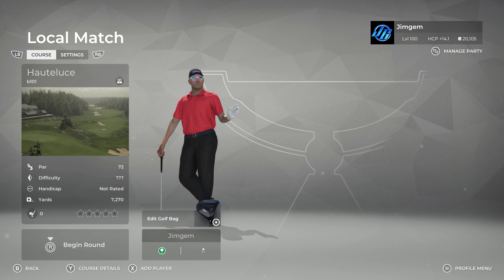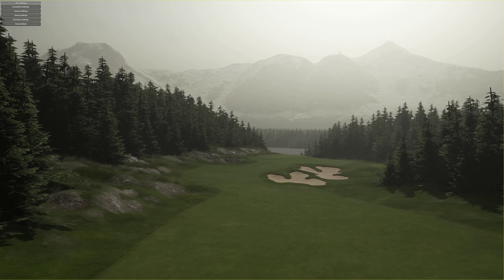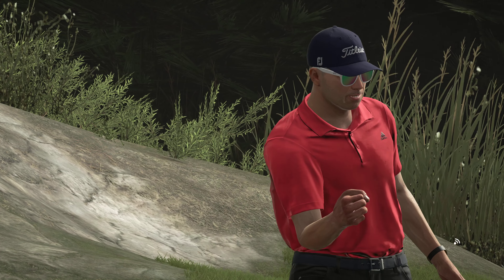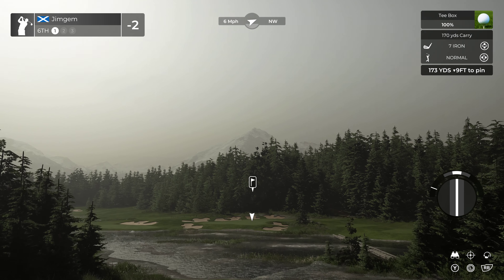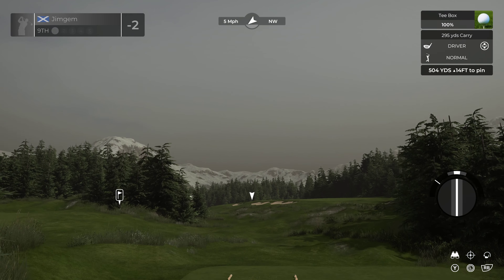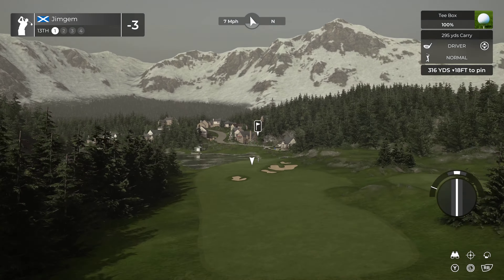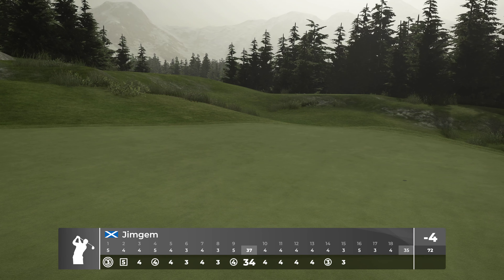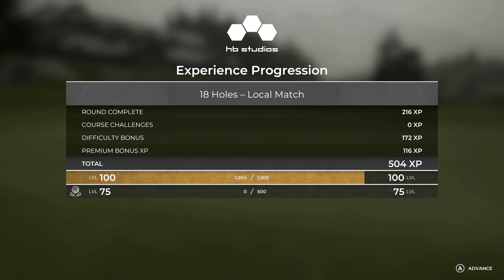PGATOUR 2K21 - Hauteluce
By: b101
Stunning course' looks great and plays great..